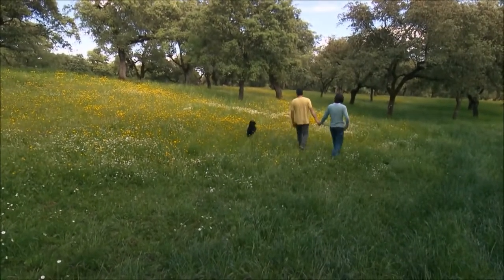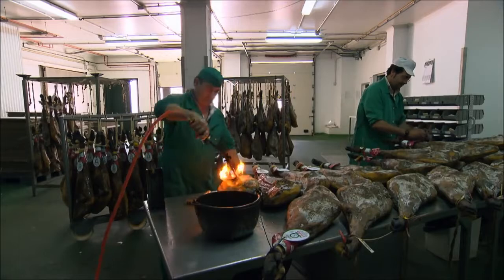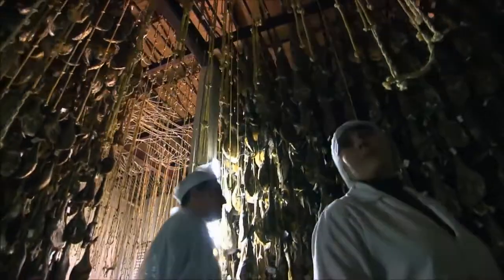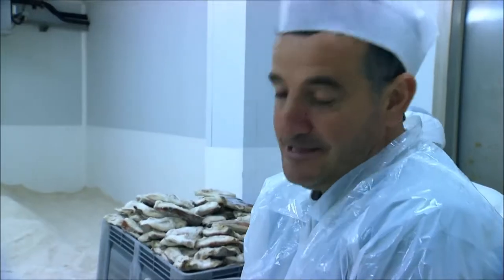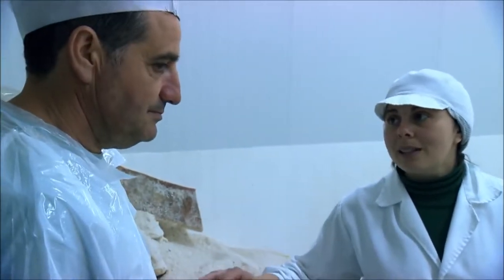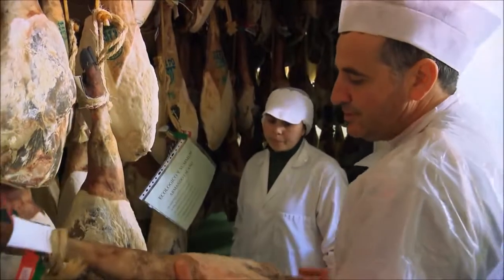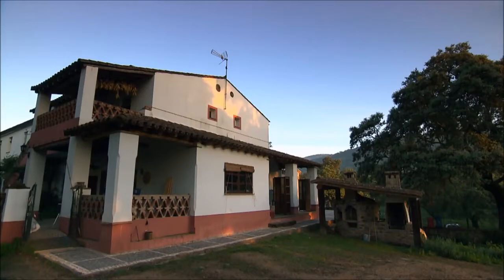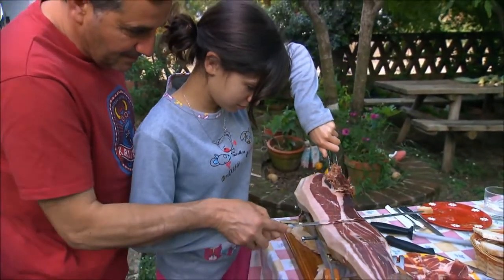Acorn Ham [Jamón Ibérico] Expensive Hams in the World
Acorn Ham - most expensive hams in the world comes from Andalusia in Spain.

Visit the Pig Farmer and the factory where it's produced.